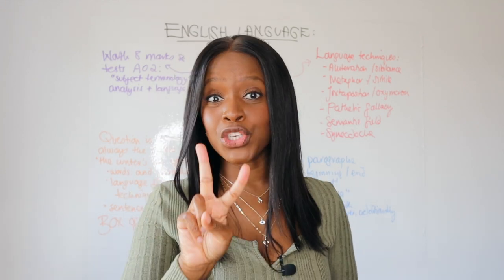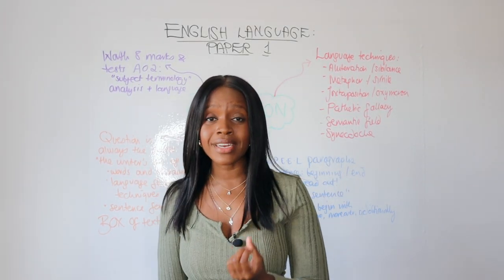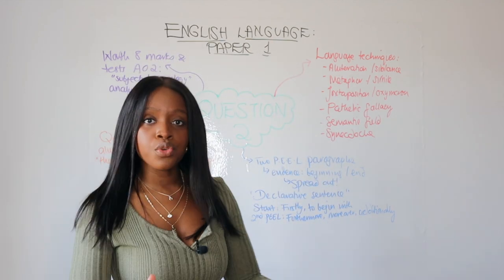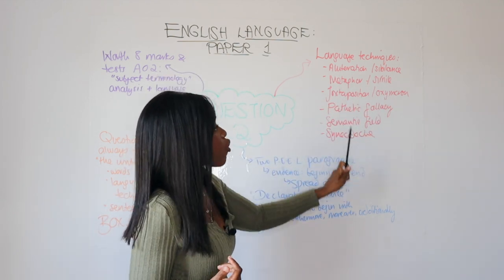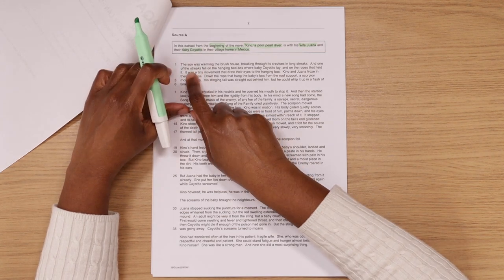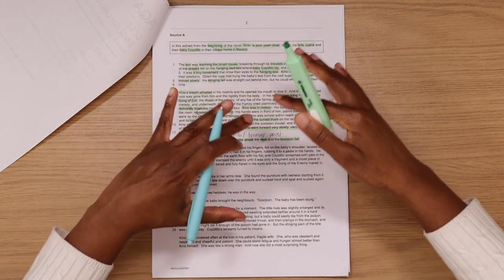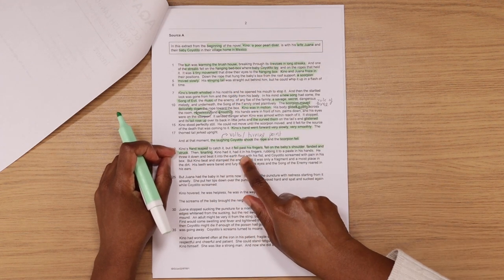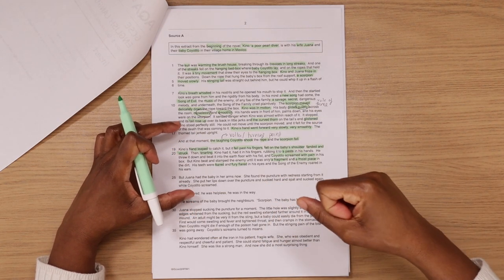GCSE Language Paper 1, Question 2: How To Pass The "Language" Question In 4 Easy Steps!